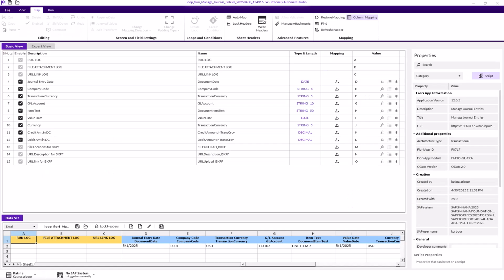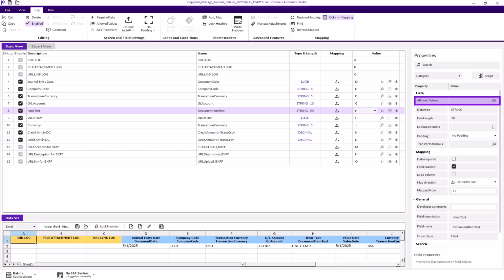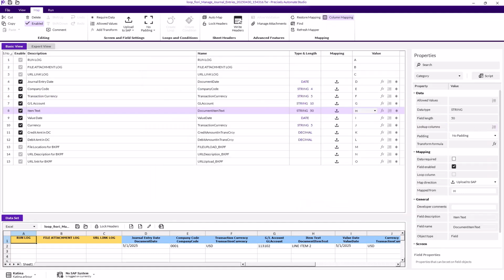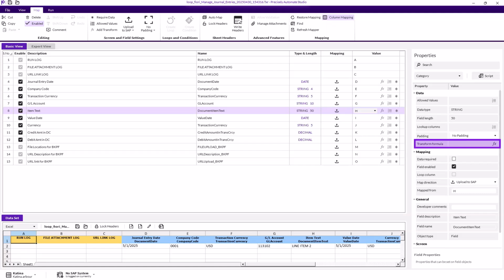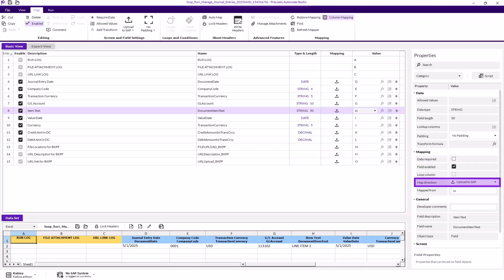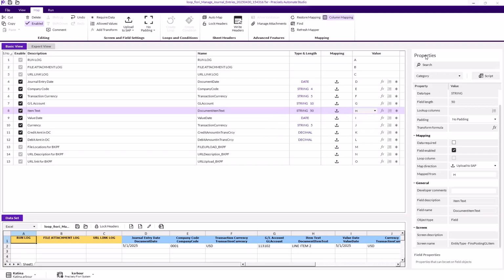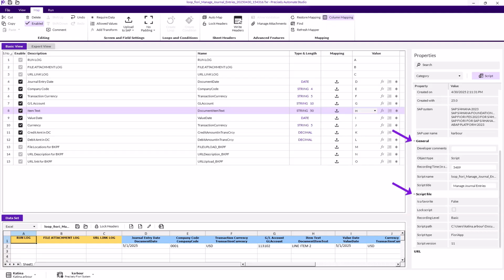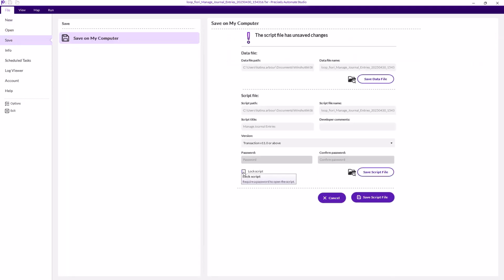Fiori Field and Script Properties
Small configuration changes can make a big difference in data accuracy and automation.

In this video, you’ll learn how to use the Studio Fiori Properties panel to control field behavior, improve data quality, and optimize your scripts for better performance.

Once your Fiori script is mapped, the Properties panel becomes your control center. It allows you to define allowed values, enforce required fields, adjust padding, and apply transforms that shape how your data is processed and delivered to SAP.

You’ll see how features like allowed values help prevent input errors, while padding ensures your data meets strict SAP formatting requirements. Transform rules give you the flexibility to modify data dynamically during execution, making your automation more powerful and adaptable.

The video also walks through mapping controls, including data requirements and map direction, so you can ensure only complete and accurate transactions are processed. On the script level, you’ll learn how to manage properties like recording time to improve ROI tracking and reporting.

Whether you’re building new scripts or refining existing ones, understanding these properties helps you reduce errors, improve efficiency, and get more value from your automation workflows.